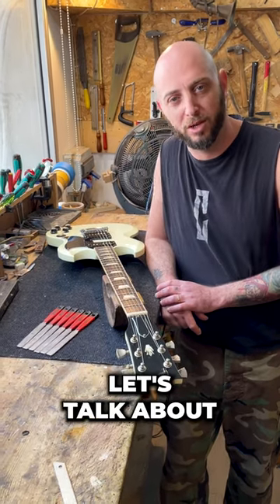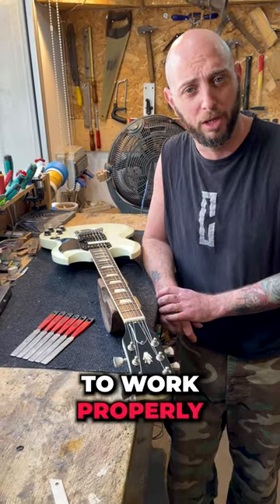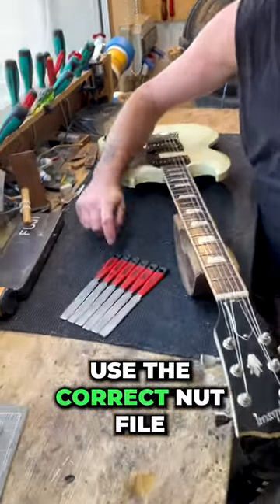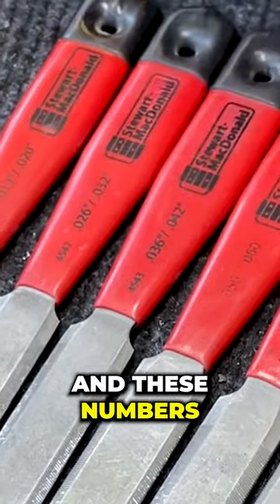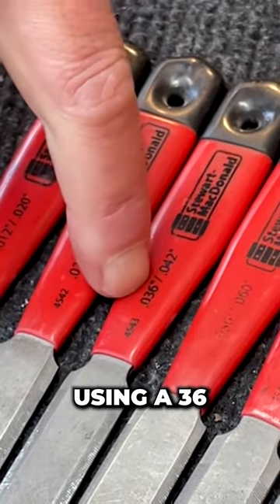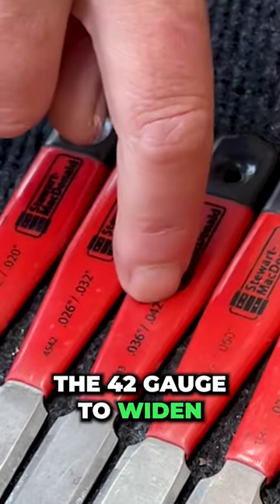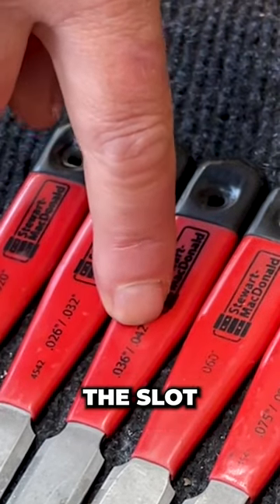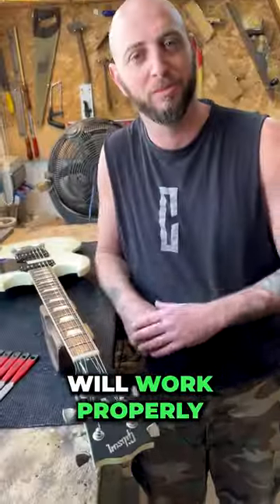How to CORRECTLY File Guitar Nut Slots!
Hello Everybody! 🎸

Welcome to Coils Boutique Pickups, your go-to channel for all things guitar and bass care, maintenance, and customization! In this video series, we provide a wealth of valuable tips and tutorials for guitar and bass players, guitar technicians, and makers. Whether you're a beginner looking to learn the basics or an advanced player seeking more in-depth knowledge, you've come to the right place.

Join us as we dive into a wide range of topics, including string replacement techniques, pickup installation guides, guitar-building insights, guitar repair tutorials, and much more. Our goal is to empower you with the knowledge and skills to take care of your instruments.

Each short video in this series is crafted to deliver concise and practical advice that you can immediately implement. We believe that everyone, from novices to seasoned musicians, can benefit from understanding the inner workings of their gear. So, whether you're a hobbyist, a professional, or simply passionate about guitars and basses, you'll find something valuable here.
Check out our unique collections of pickups, electric basses, and guitars right here on our website!